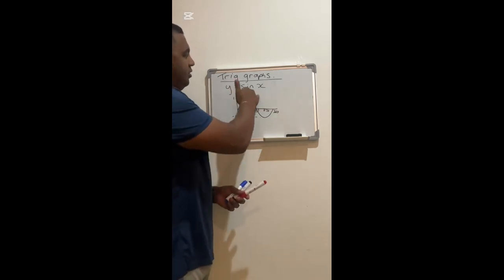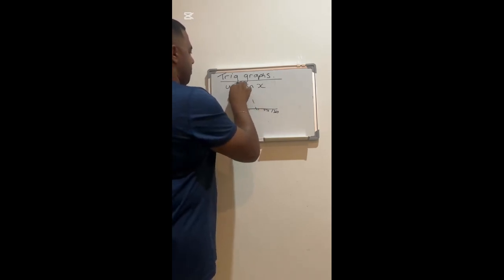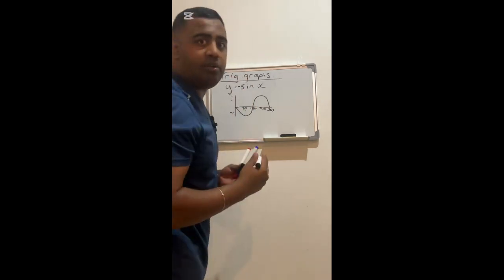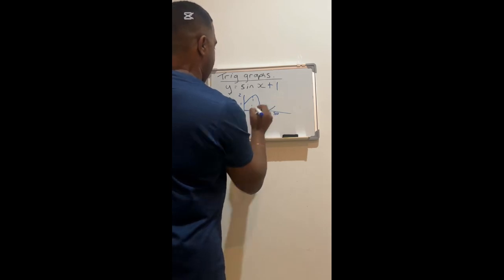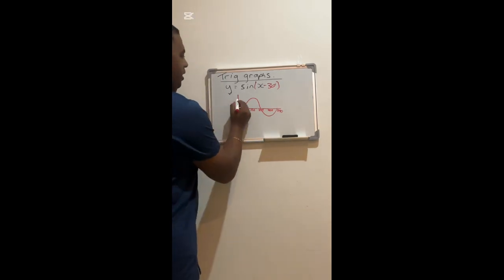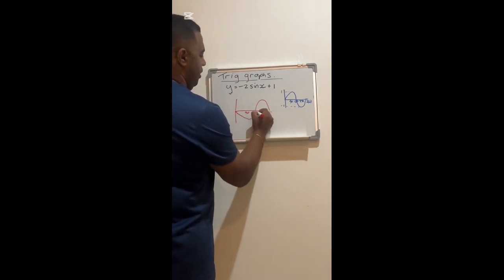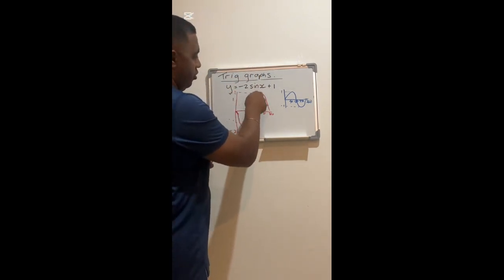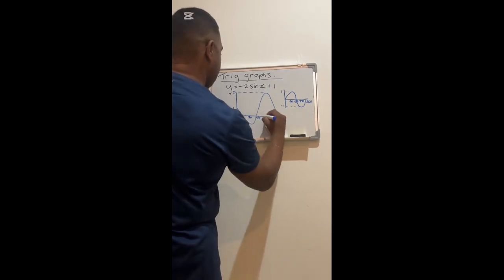Trigonometric Graphs Explained Master Sin, Cos & Tan Graphs!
✅ Understand the shape of sine, cosine, and tangent graphs
✅ Learn graph transformations and shifts
✅ Identify key points quickly in exams
✅ Perfect for Grade 11 and Grade 12 Mathematics

Whether you're preparing for tests, exams, or improving your maths skills, this video will help you master trigonometric graphs step-by-step.